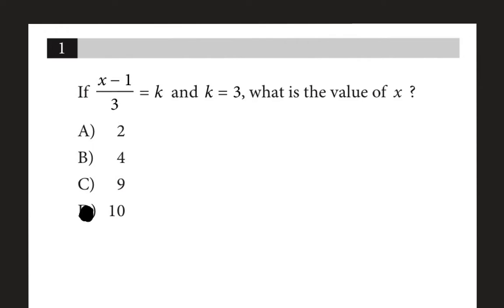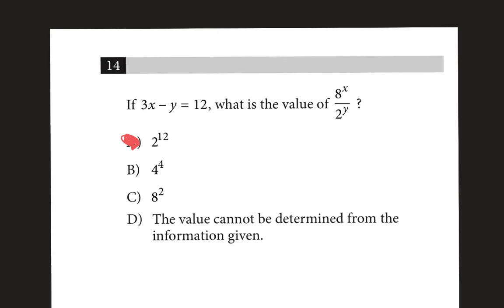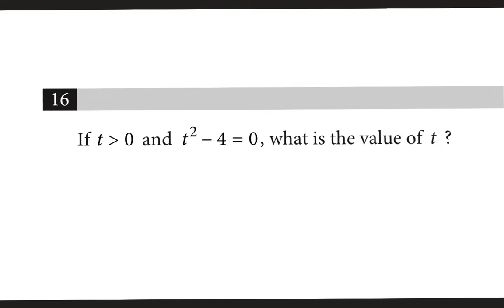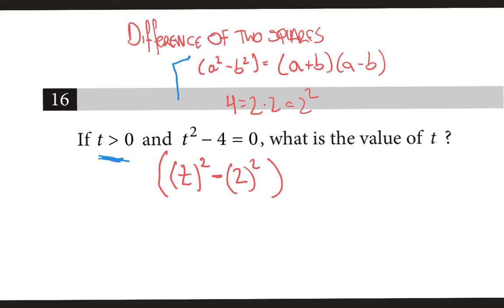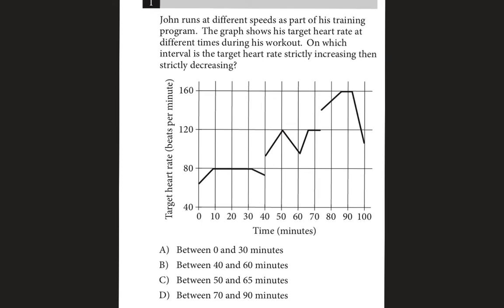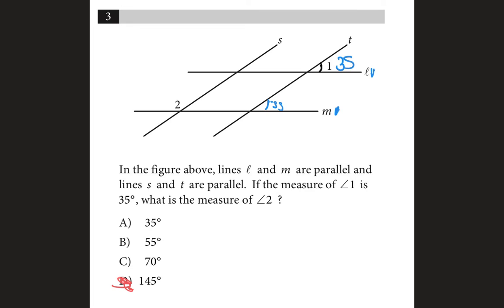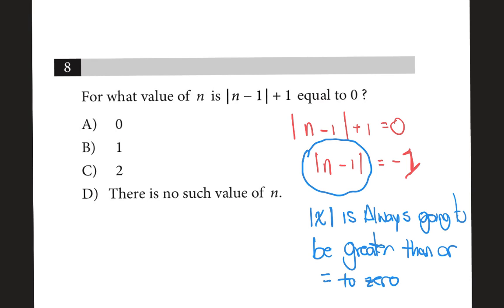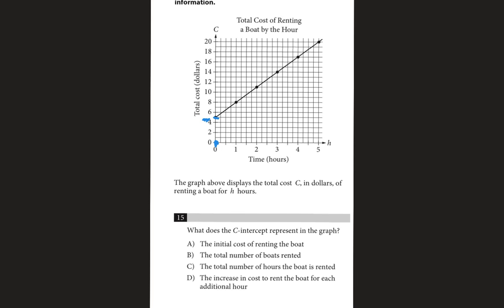These SAT Tips and Tricks Can Save You Precious Time On Your SAT Exam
Test Prep Concepts GRE, GMAT, SAT Math Practice Problems

Welcome to Omega Math Services the last place where you will look for math help;

My aim is to produce Math videos that will help you get into university or to help you get into your graduate program.